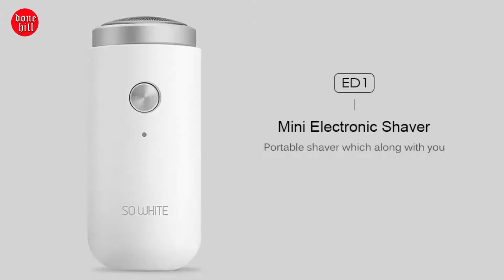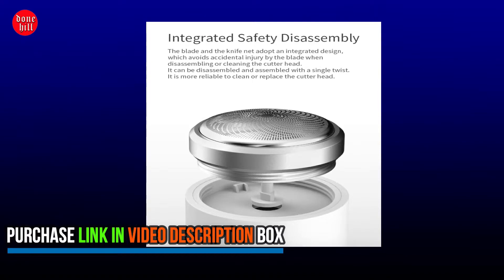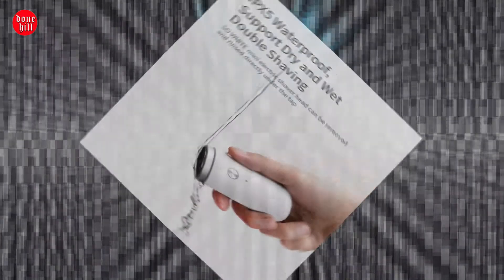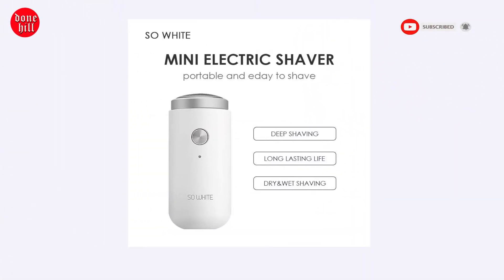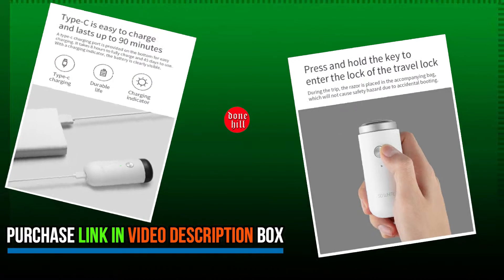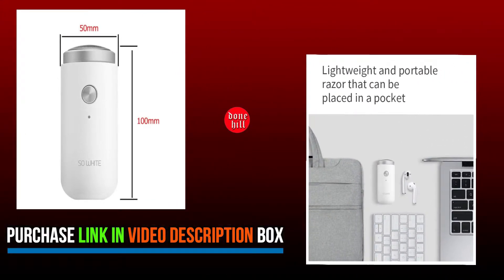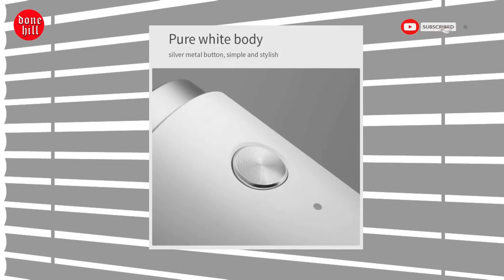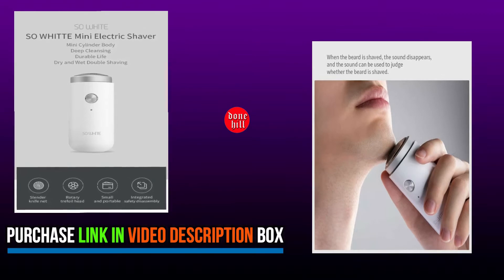Xiaomi SMATE Portable Three Leaf Electric Shaver IPX5 waterproof Best Quality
Specification :

Brand : SO WHITE XIAOMI Ecological Chain Brand
Name : SO WHITE Mini Electric Shaver
Model : ED1
Rated voltage : 2.4V
Rated power : 2W
Rated input : 5V---1A
Life time : About 90 minutes
Charging time : It takes about 8 hours to fully charge

Feature :
* Rotary trefoil head, sharp cut and shaved.
* Type-C charging, battery life up to 90 minutes.
* IPX5 waterproof, support dry and wet double shaving.
* Small and portable, the razor can be placed in the accompanying bag when you travel, ready to use.
* The blade and the kni-fe net are integrated to avoid accidental injury by the blade when disassembling or cleaning the cutter head.
* Slim kni-fe net, the thickness of the kni-fe net is only 0.07mm.
   For short whiskers and hard whiskers, it can be deeply shaved without leaving a stubble.

Package Included :
 1 x Mini Shaver
 1 x Charging Cable
 1 x Manual
 1 x Cover

We are always trying to represent the best quality products.
That's why you'll find original and best quality products without any doubt.
Our product selection team always think about you like a friend.
So purchase through donehill  and be happy.

It's only for sales promotions to purchase the reviewed product.